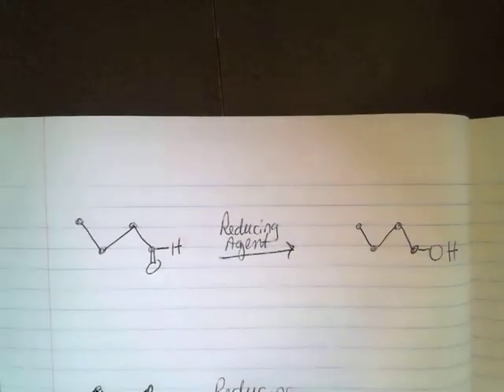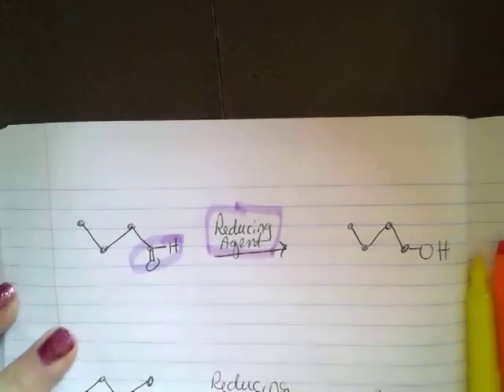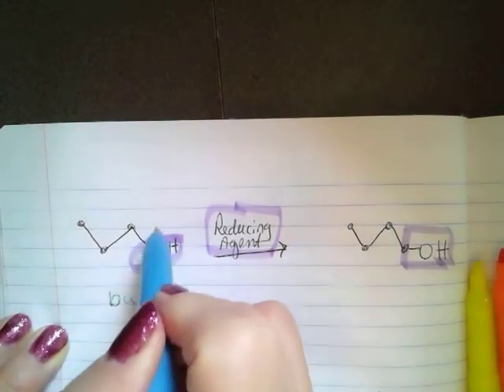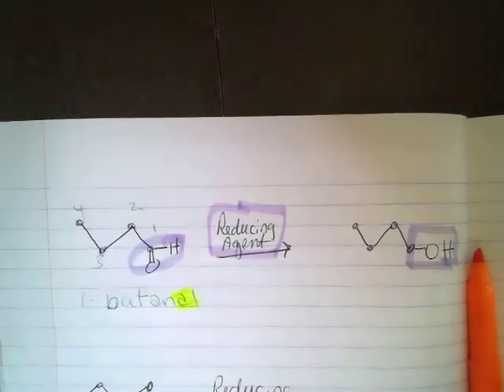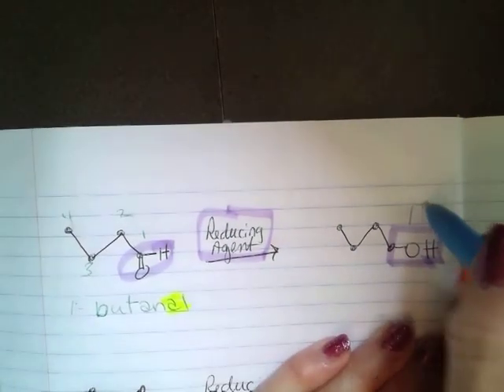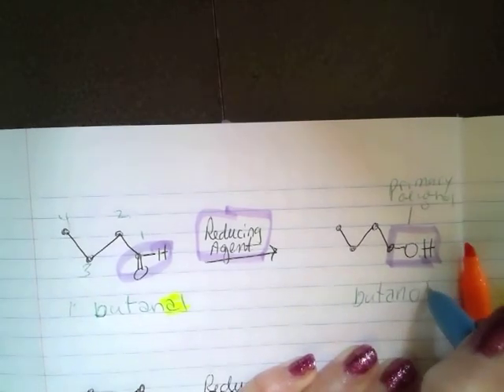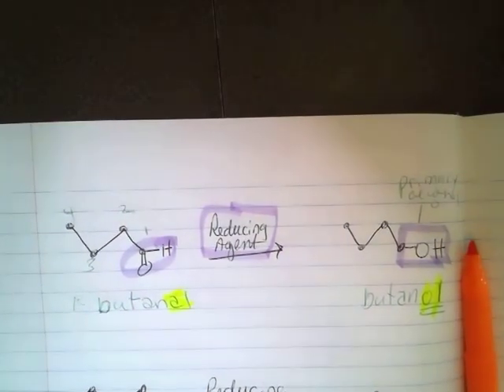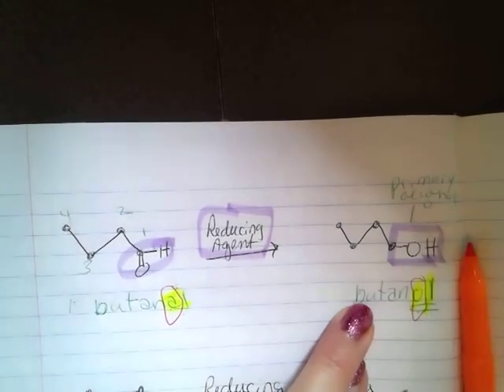Reduction of aldehyde example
Reduction of 1-butanal